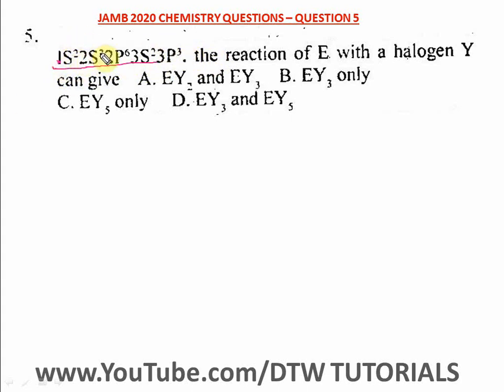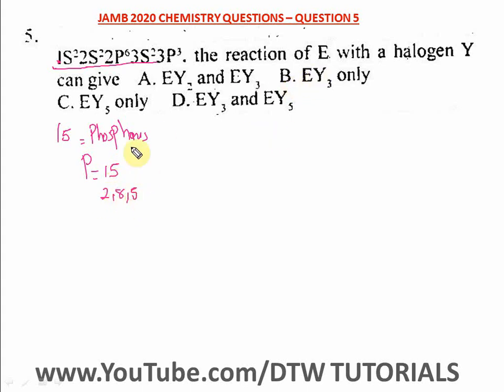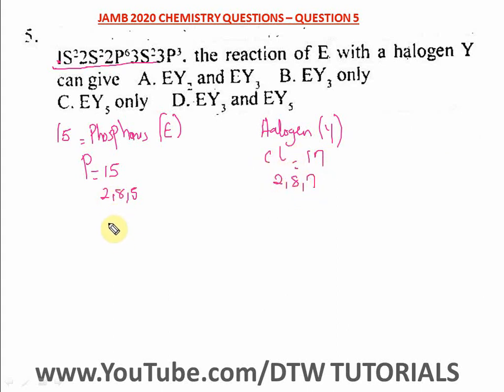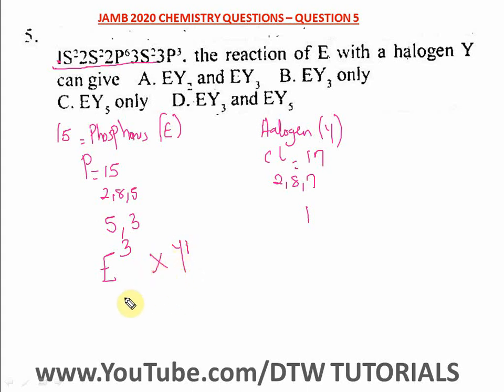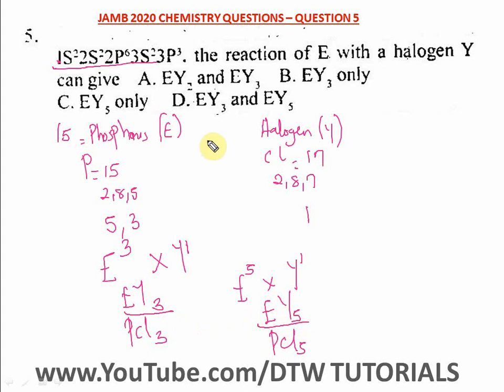JAMB Chemistry - Electronic Configuration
- Join DTW Free JAMB Study Group 2023, our WhatsApp Study Group is full, join the Telegram Study Group;

JAMB Chemistry Prep - Past Questions and Answers

DTW TUTORIALS.